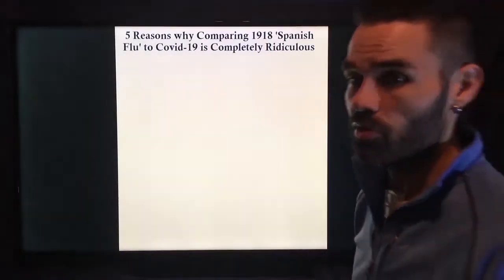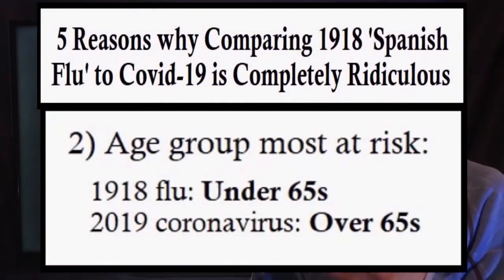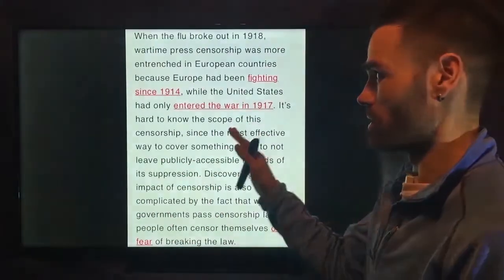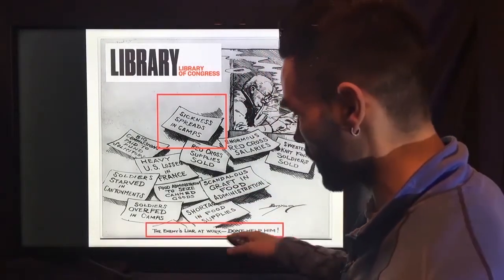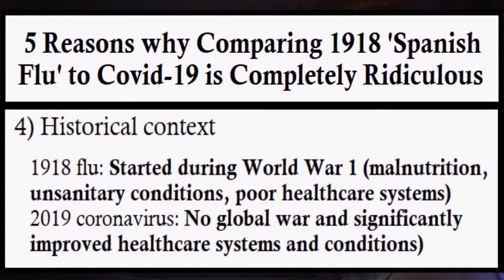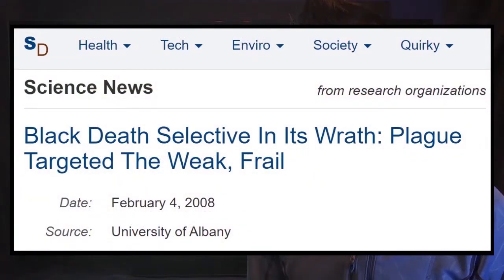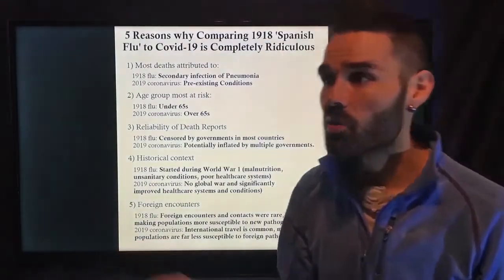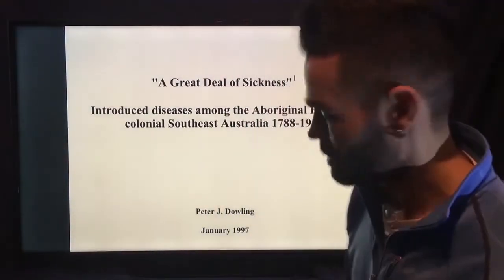5 Reasons Why Comparing COVID-19 To 'Spanish Flu' is Fearmongering Propaganda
Here are 5 obvious reasons why comparing COVID-19 to the 1918 'Spanish Flu' is ridiculous propaganda rooted in fearmongering.